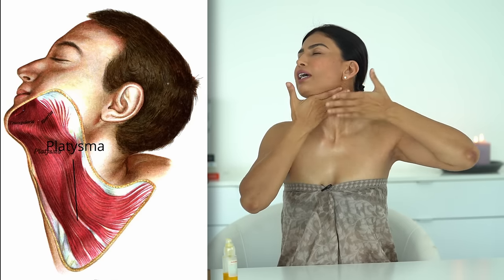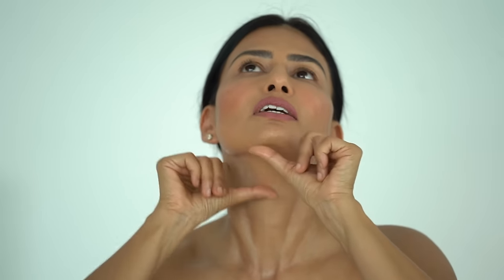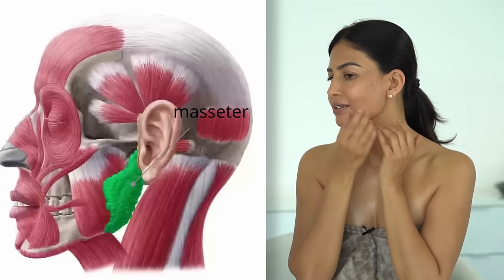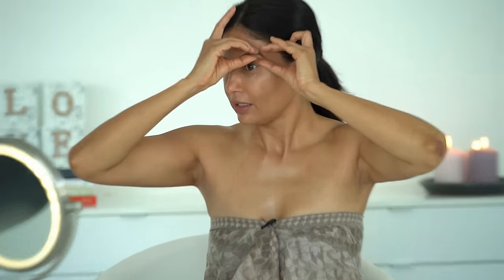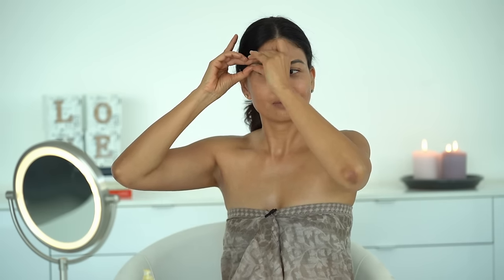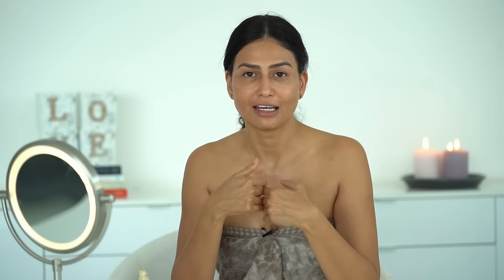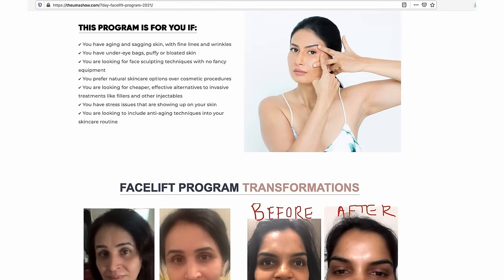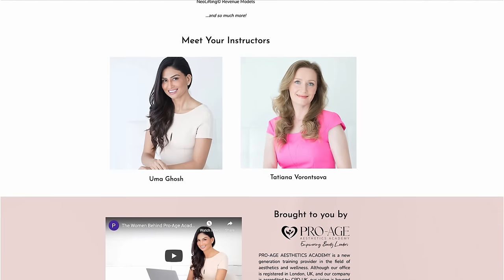Daily Face Massage For Glowing Skin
I get requested for face massage videos, so here goes another one for you.

This is a simple, follow-along face massage that you can add to your daily beauty ritual.

If you are following me for a while then you know,  I’m a big fan of Face Massage.
 Face Massage has innumerable benefits apart from sculpting,  toning, and lifting your face it also lifts your spirit.

Face Massage helps you to have better bloodcirculation, and lymphatic drainage and helps you with activating the muscles,  releasing fascia and in the long run lift and tone your face by toning the muscles below the skin and collagen production.

It also helps with the emotional release,  we store many of our unexpressed emotions on our facial muscles.

And when you massage regularly, you release these emotions and that helps to release the stress and tension from the tissues and helps in smoothening the skin reducing fine lines and wrinkles and adding that healthy glow that we all love.

So try doing this Face Massage every single day for the next 21 days and see the results by yourself and in the comment box below.

 I would love to hear back from you

Uma

Access my

Online Courses
Avail the offer for 7 Day Facelift right now.